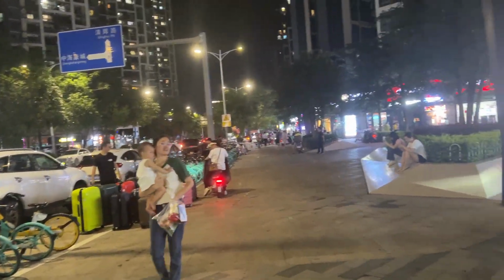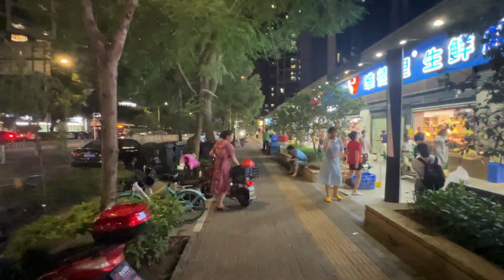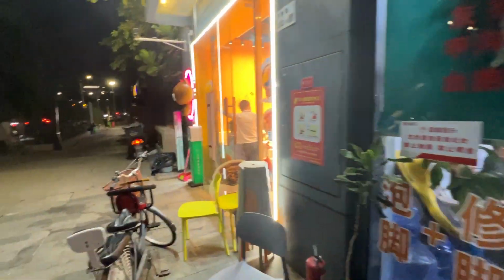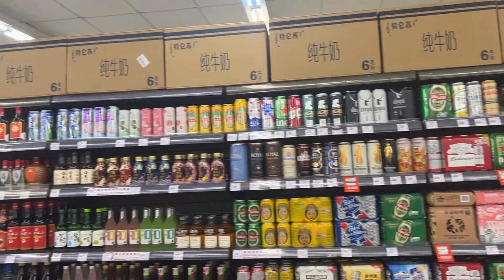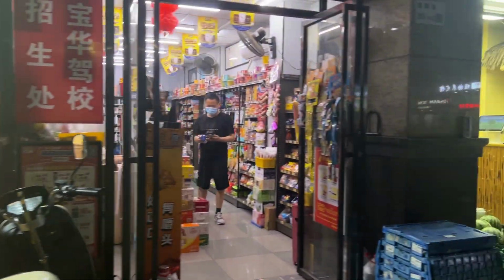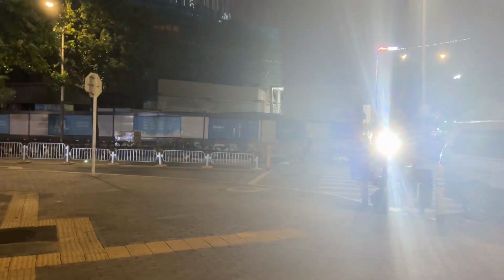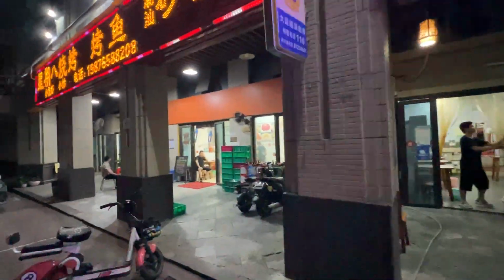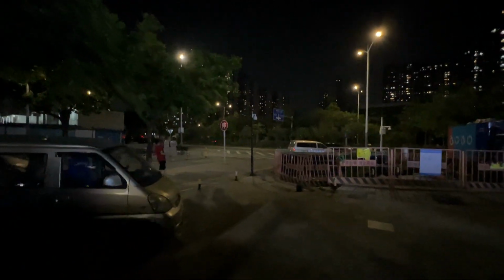Sirant in China! Night Walking In Longgang! These Are The People In My Neighborhood!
I get asked all the time, Why Did You Choose To Live In China? It is a question I am happy to answer, and hope to do so thoroughly through my stories and videos!